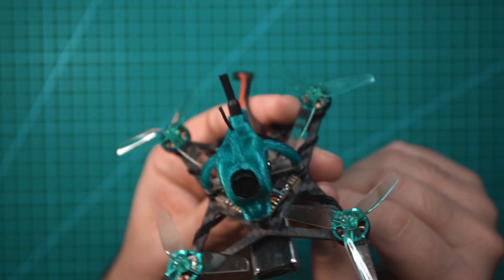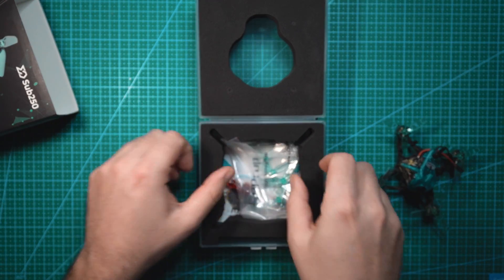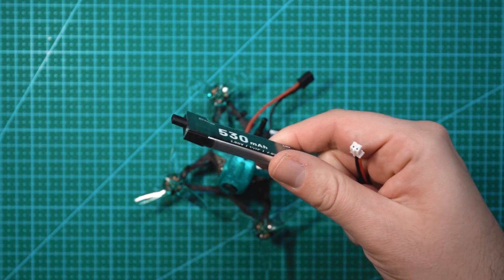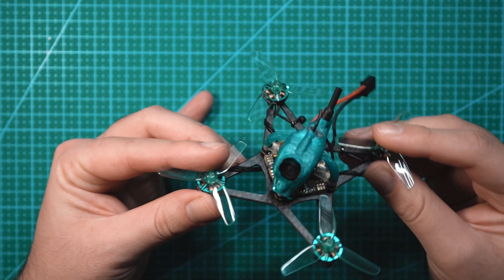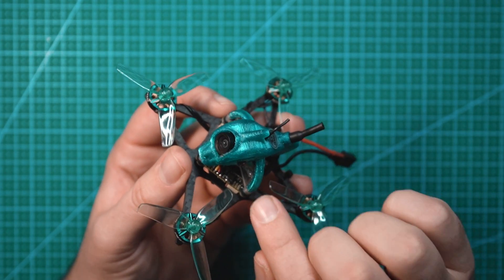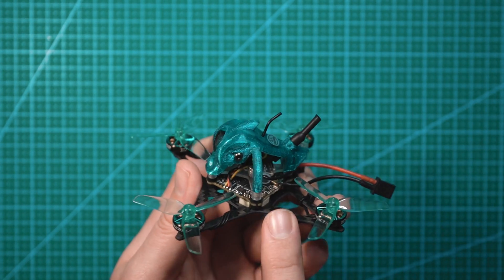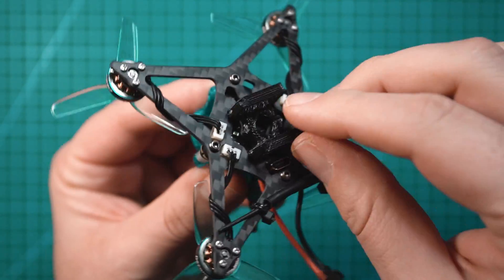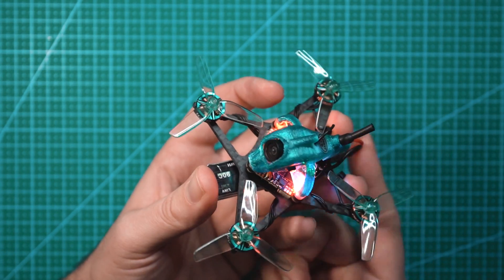50g Freestyle FPV Drone - Sub250 Nanofly 20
Analog Nanofly20